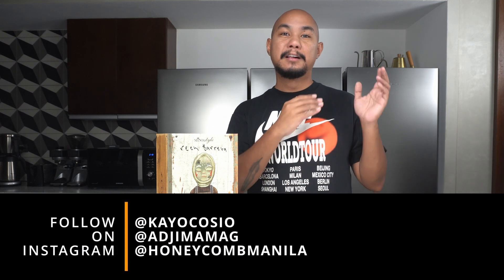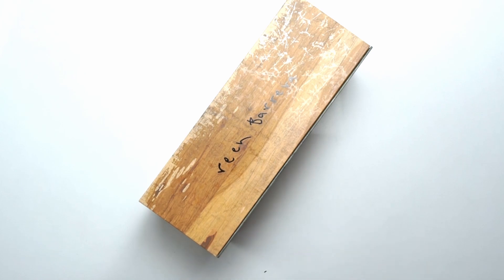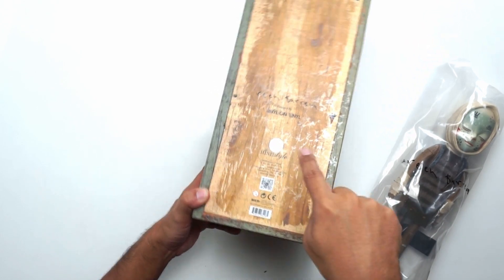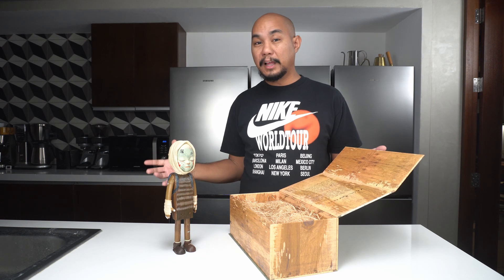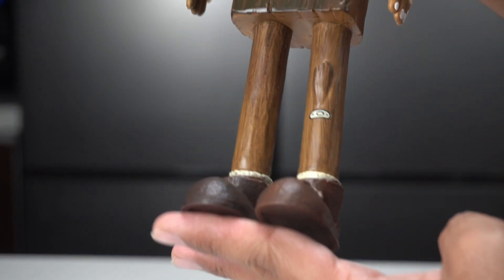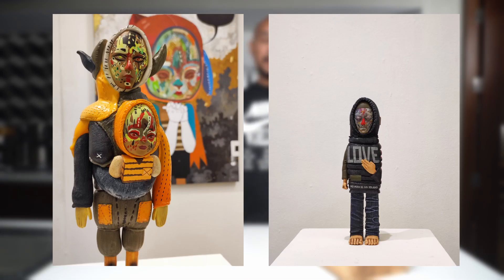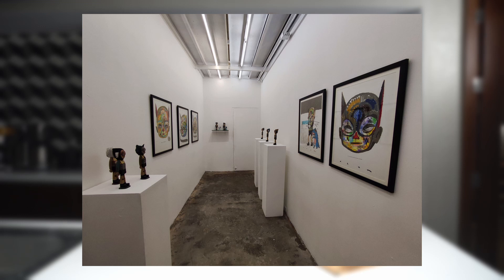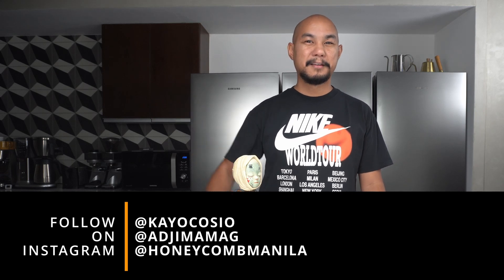Reen Barrera's First Ever Vinyl Toy - "Ohlala" made my Mindstyle Toys with Vinyl On Vinyl Gallery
WE'RE 10 MONTHS EARLY FOR THIS! Here's an early look at Reen Barrera's "OHLALA," the first of three figures from the renowned artist's collaboration with Mindstyle. We have one of the 80 pieces that were sent to Manila before its official reveal at SDCC 2023!

1:44 Box details
3:00 Unboxing
3:22 Holo sticker
4:15 OHLALA closeup
6:49 Box text
8:30 Head and body details
9:12 Other Reen Barrera vinyl figures
9:50 Vinyl on Vinyl exhibit footage